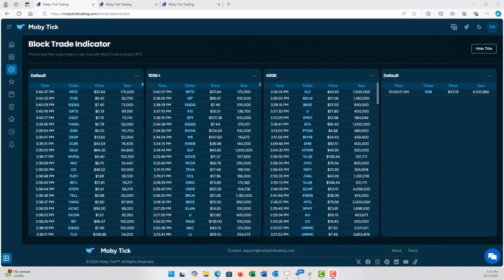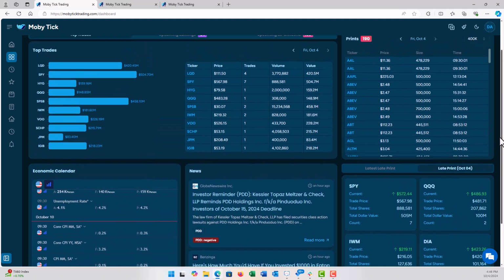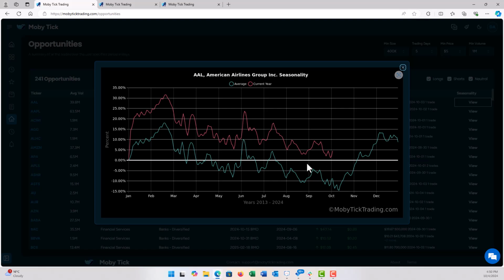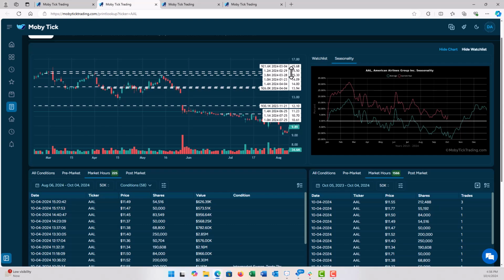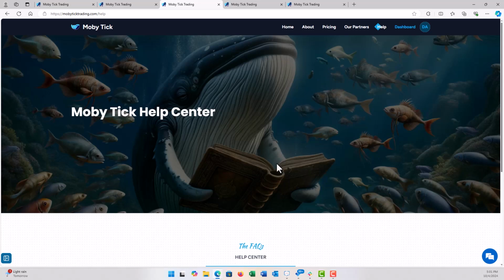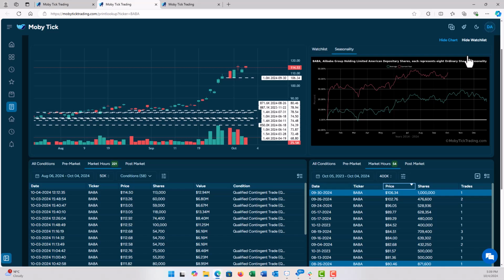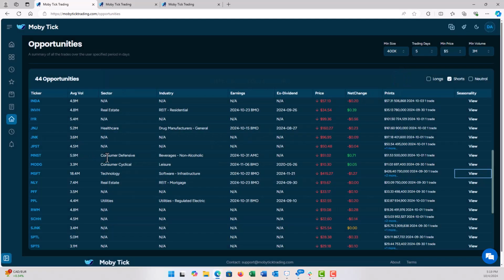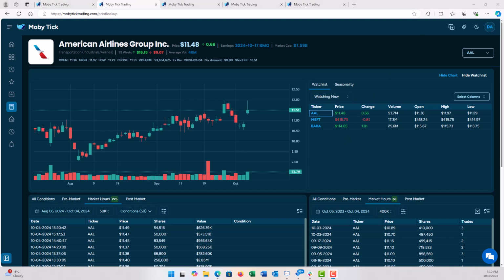Find stocks about to POP or DROP following BIG Money!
Get institutional level data with the click of a button.  Find great trade setups quickly saving you time and money.